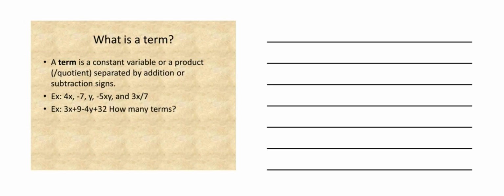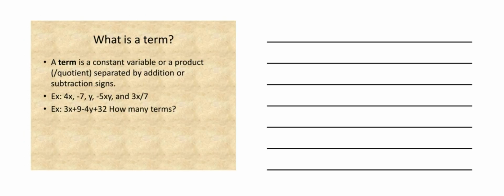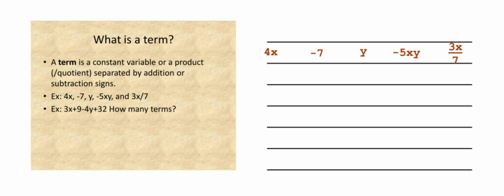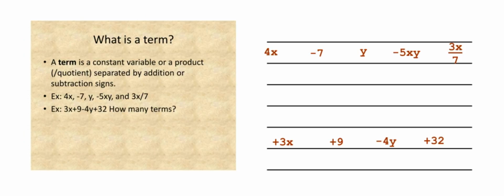What Is A Term